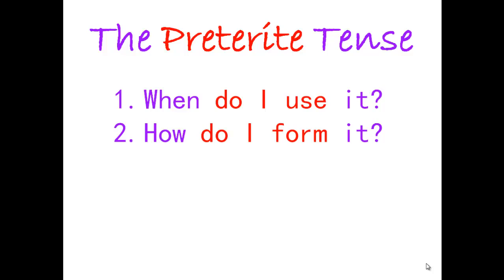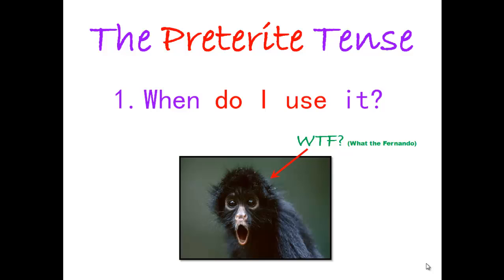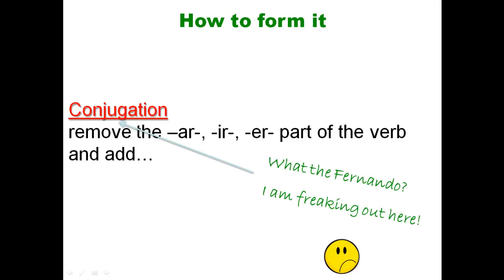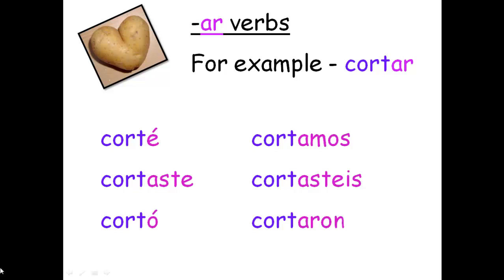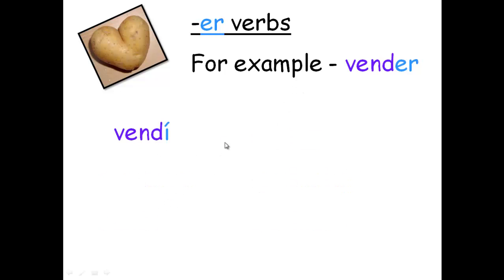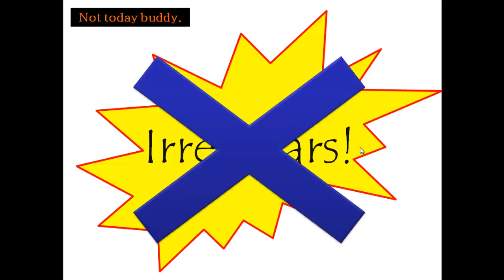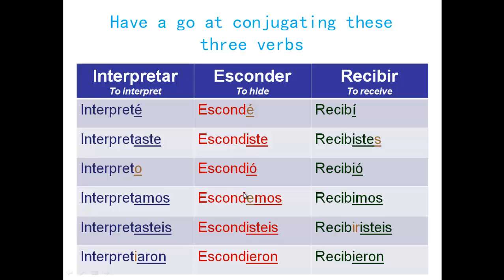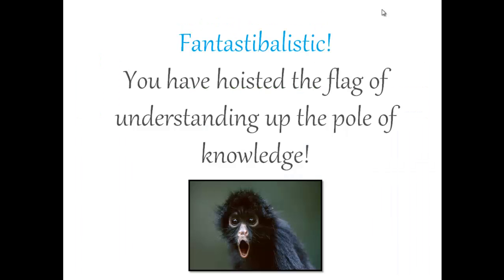WeLoveFernando - Spanish Preterite Tense Regulars - What do you do with a surprised monkey?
Step-by-step explanation of what the preterite tense regulars do and how they are formed in Spanish, with questions at the end. Download the video here:

We won't be making a video on the irregulars, so instead you can download a powerpoint that takes you step by step through the main irregulars. Download it, print it off and learn it!

02:48 - When to use it
04:01 - How to form it
06:09 - Ar- endings
08:09 - Er- endings
09:38 - Ir- endings
12:16 - Mini-test 1
12:37 - Mini-test 1 answers
14:26 - Mini-test 2
14:53 - Mini-test 2 answers